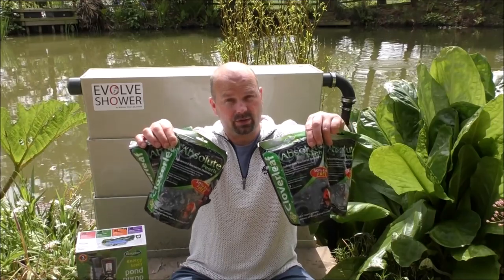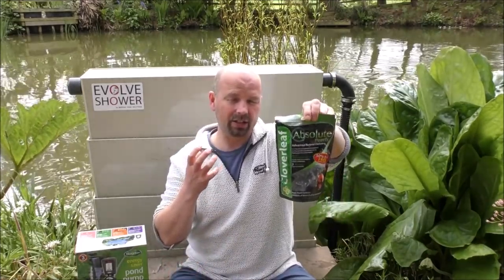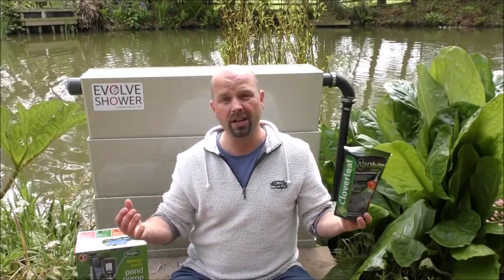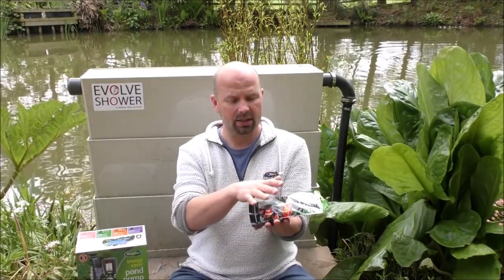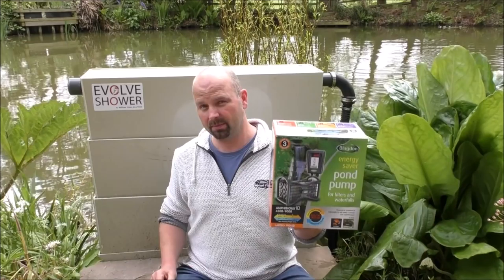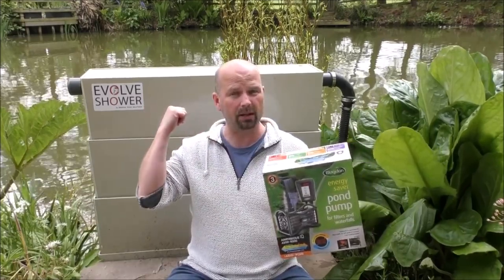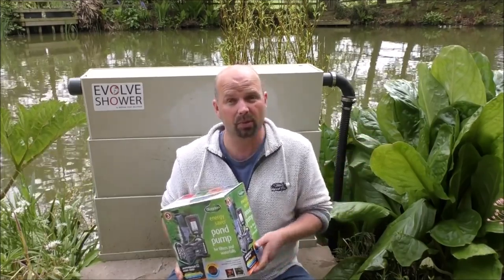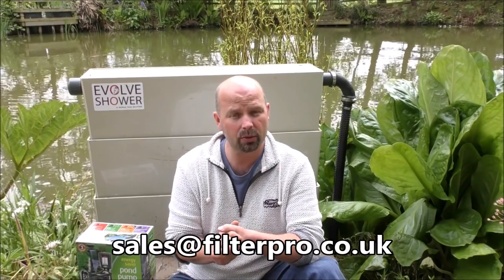PUMP GIVE AWAY AND MORE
What you have to do to win - simply send me an email to with the answer to the question "What is my favorite action film?" and attach a picture of your pond or aquarium.
That's it.
The answer to the question can be found at the end of this video:
There are 12 x Cloverleaf absolute pearls (worldwide, except Australia due to import laws) and 1 x Blagdon Amphibious IQ 9000 pump (UK only) so get entering and good luck.
The competition ends on 1st July 2018 and I will film the give away winner video in first week of July so look out for that.
Richard

Blagdon pump
Cloverleaf balls

Pondguru